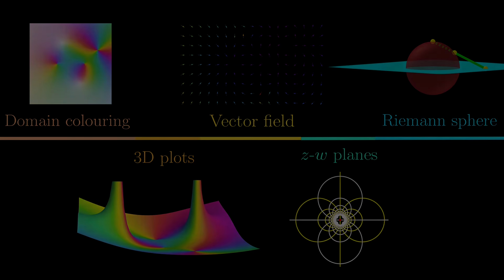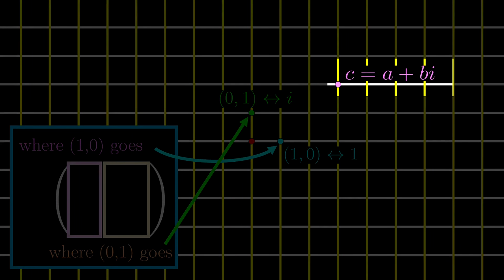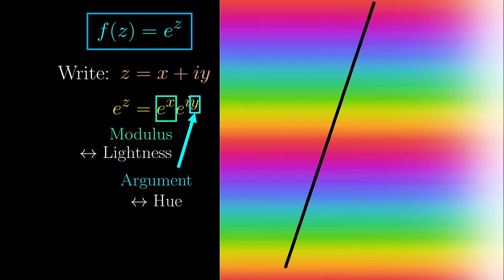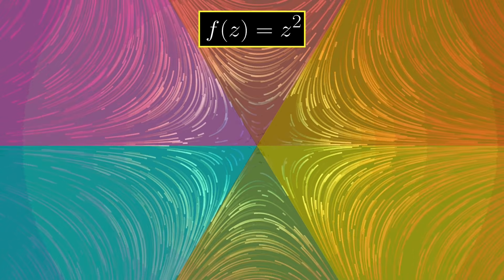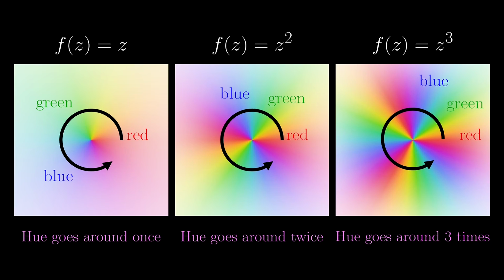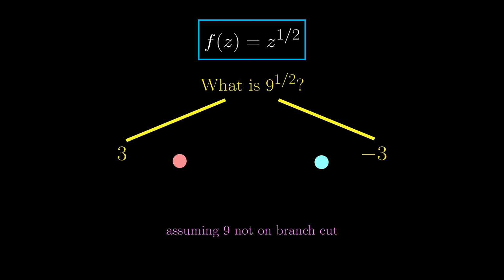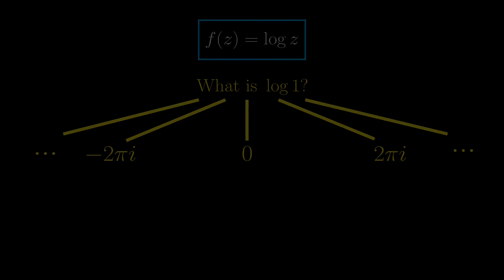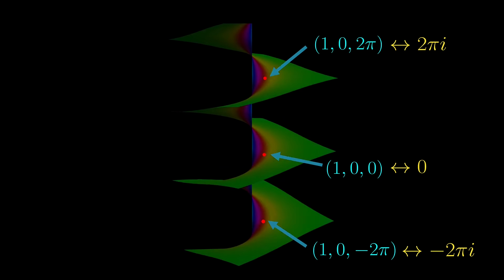What do complex functions look like? | Essence of complex analysis #4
A compilation of plots of different complex functions, like adding and multiplying complex constants, exponentiation, the power function (including nth roots), and logarithm. Issues like branch cuts, branch points, and branches in general will also be discussed as the result of inability to construct the plots. Finally, we will do a 4D rotation (composed of two 4D reflections) to the typical Riemann surfaces pictures, and see that it should be the same as its inverse functions.

The video is going to be jam-packed with visuals and animations, so while it may sometimes be too quick, you can pause the video; or you can just simply appreciate the visuals, the plots, and the animations.

Some interesting plots are usually the vector plots, like for the power functions, we have different regions of flow. The formula of 2(n+1) when n is positive can be left as an exercise - it is not TOO difficult to see why, but it is not the focus of the video, or not the primary feature that I want to discuss; or for negative powers, we have dipole, quadrupole, and octupole, and in general multipole, which might be familiar to physicists, because in electromagnetism, we use multipole expansions to see the dominant effects of the electric field.

Watch the previous video to see what the 5 methods of visualisation I am referring to, and also watch the Problem of Apollonius video for the next video!

Video chapters:
00:00 Introduction
01:01 Adding constant
02:51 Multiplying constant
06:14 Exponentiation
09:47 Power function - integer powers
14:11 Power function - complex inversion
15:39 Power function - square root branches
20:37 Power function - Riemann surfaces
22:53 Logarithm
26:51 Logarithm - 4D rotation